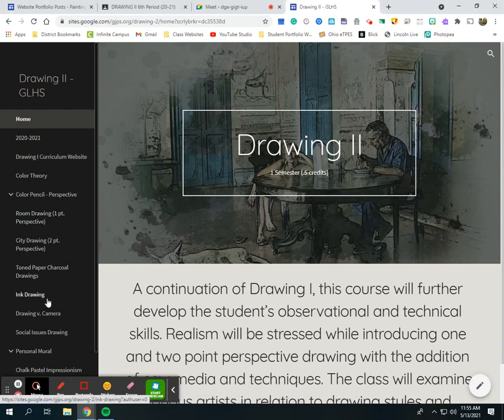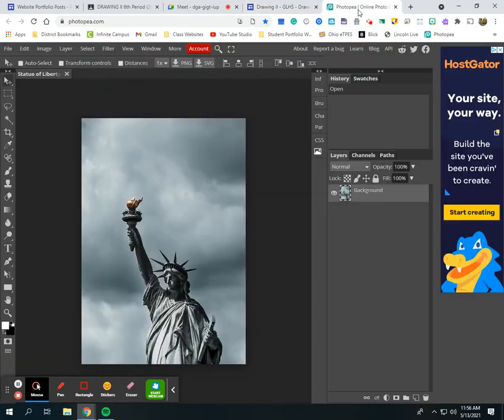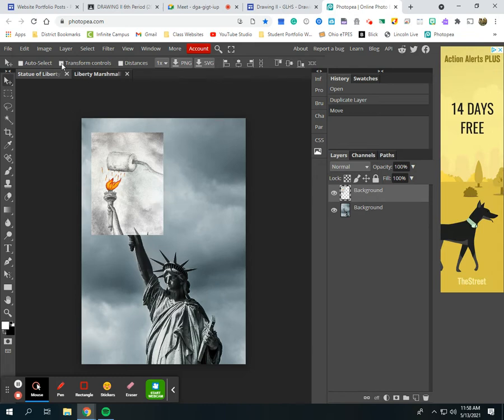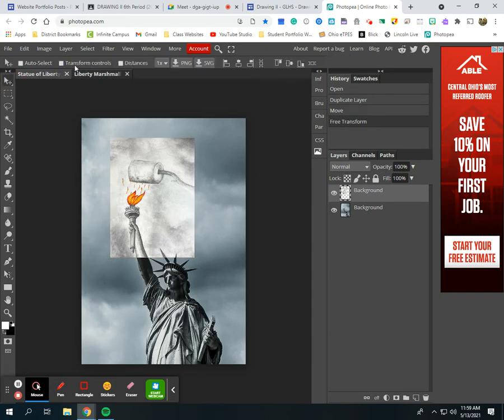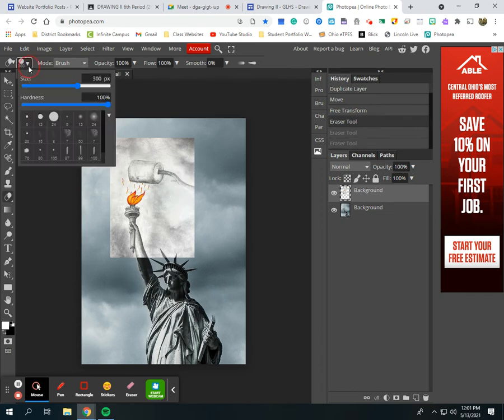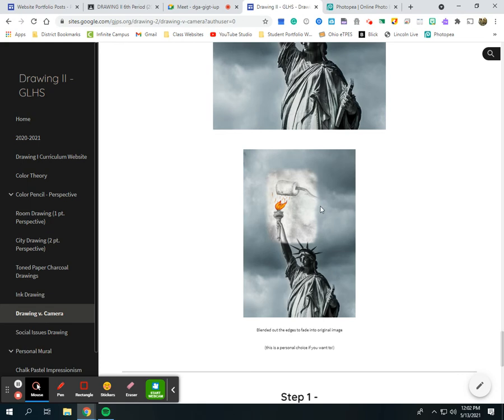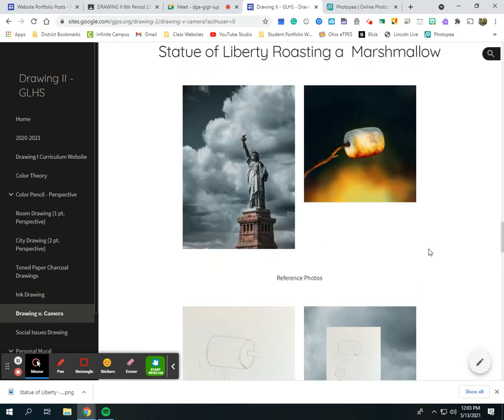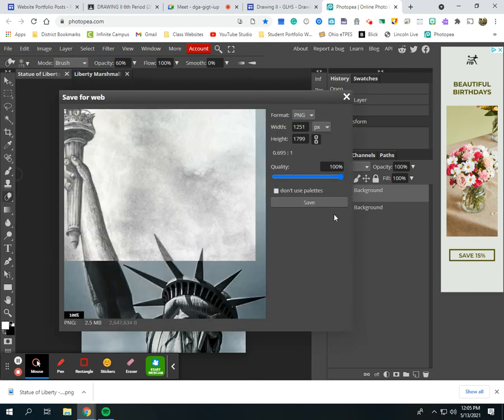Overlapping Drawing onto Photograph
Learn how to place your drawing on top of the original photograph using photopea.com.